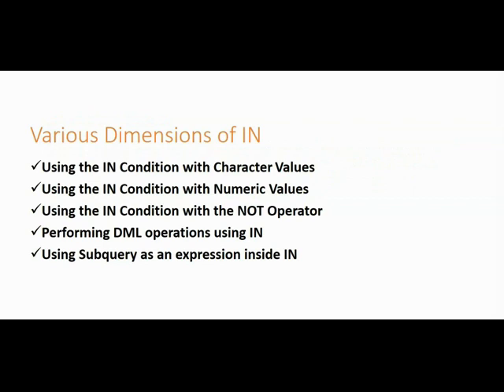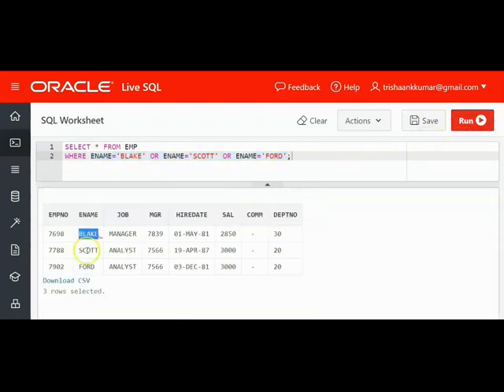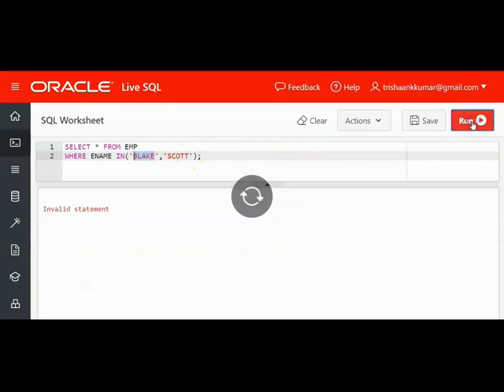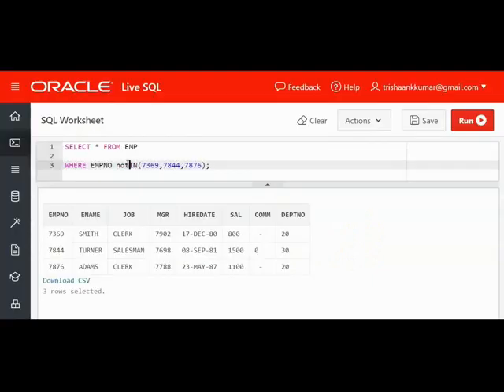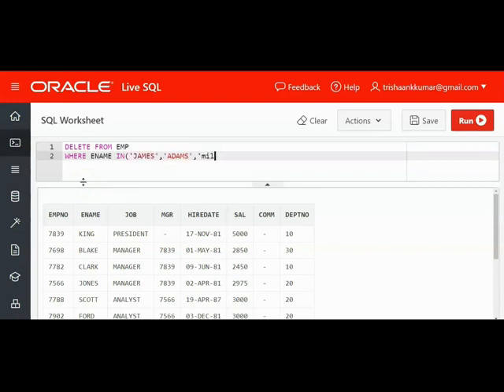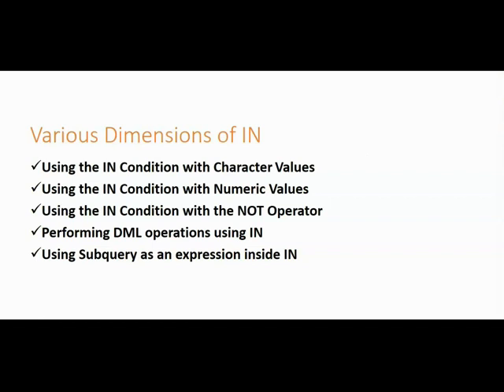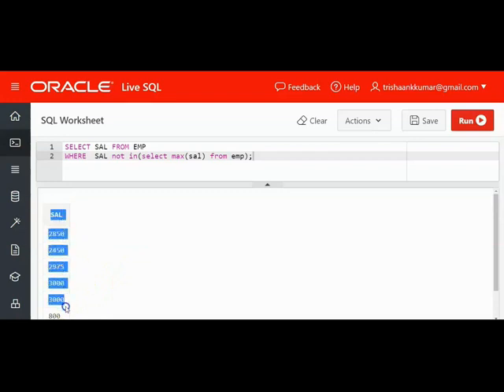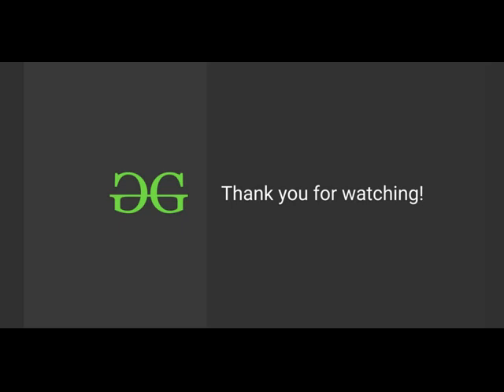SQL Basics Geeks for Geeks lec 14